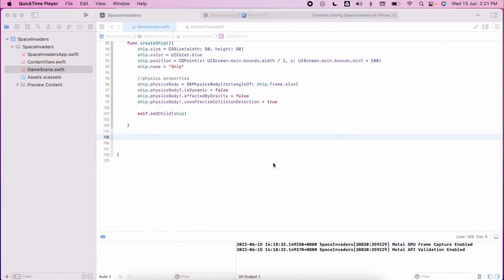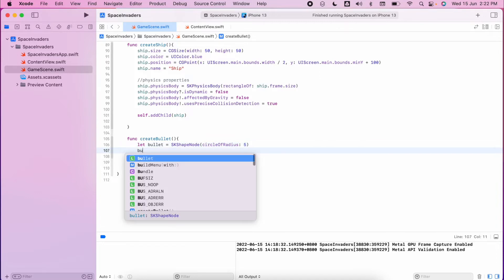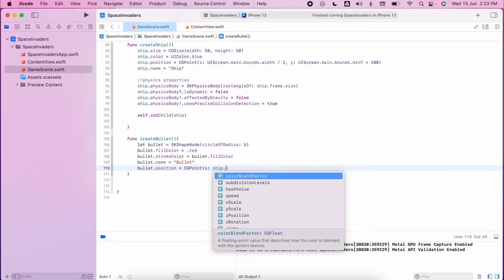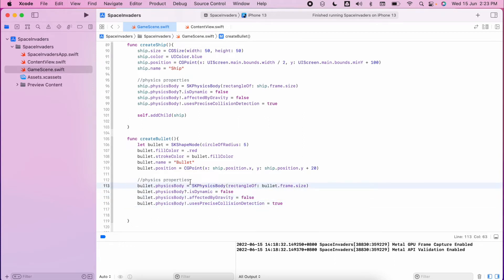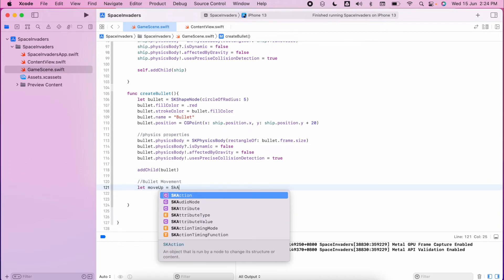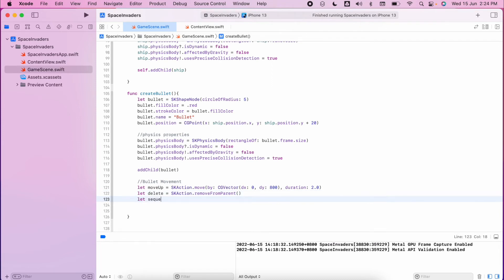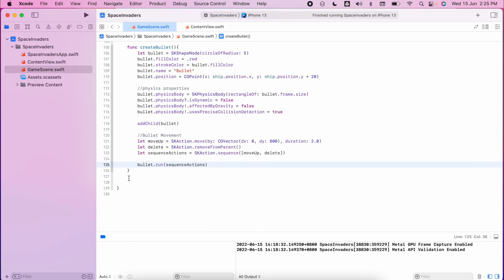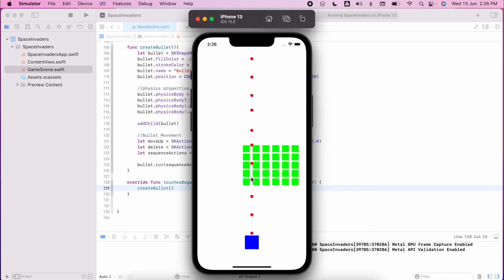Using Tap Gesture to Shoot Alien Sprites - 5 - Mobile Game Development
This video shows students how to use a Tap Gesture in SpriteKit to generate a bullet which will move towards the Alien sprites at the top of the screen.